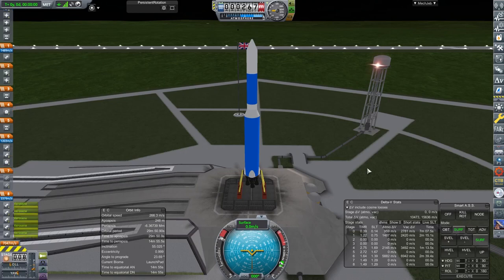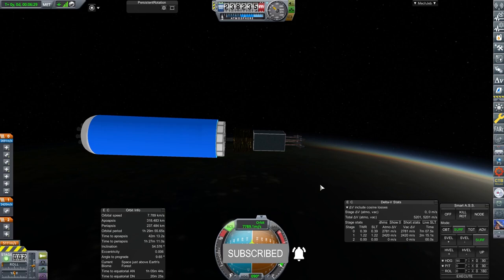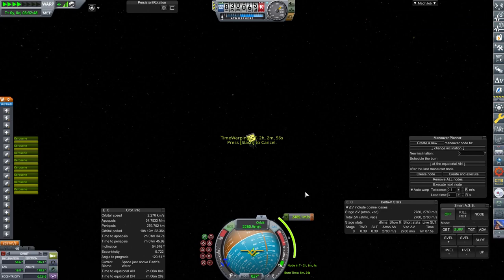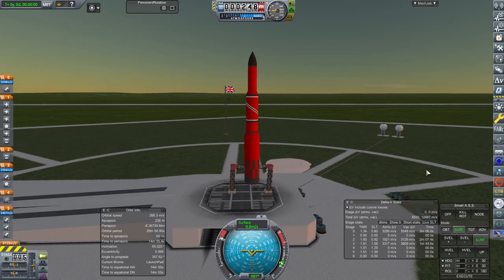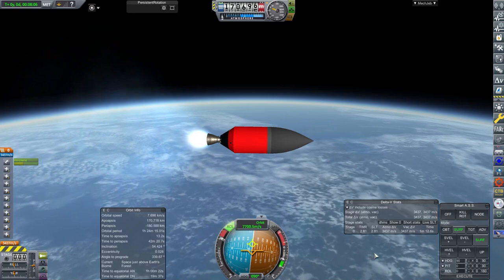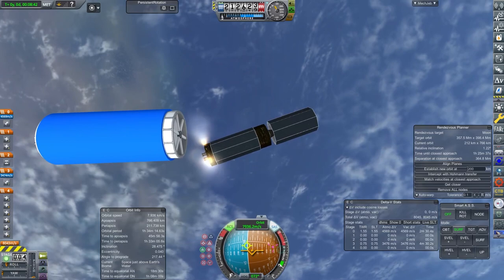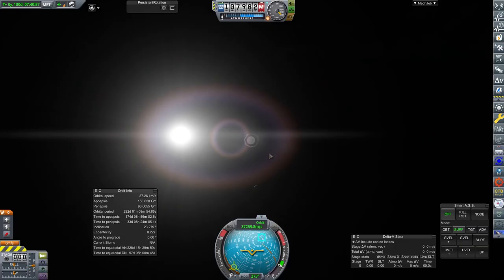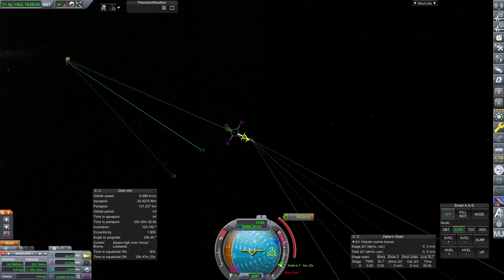A Very British Space Program | Episode 26 | Venusian Visit | KSP RSS/RO/RP-1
The game is in version 1.8.1 and uses the Making History expansion with standard RP-1 / RO / RSS Install. Additional Engines have been added in line with Prototype and developmental programs either completed or planned in British history (such as single chamber Gamma engines) While design routes used by others (A4 derivatives) are shunned just as happened in real world history. .